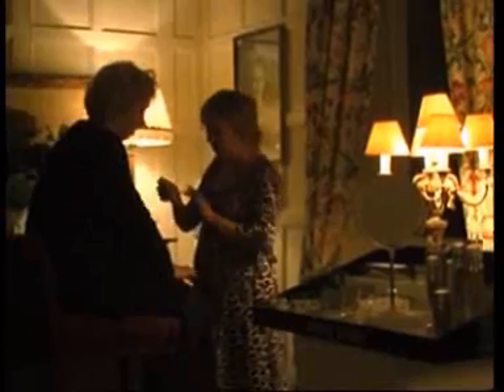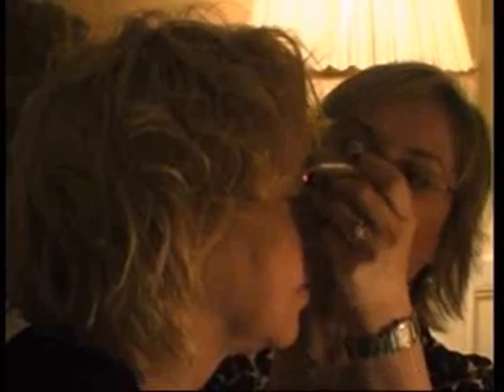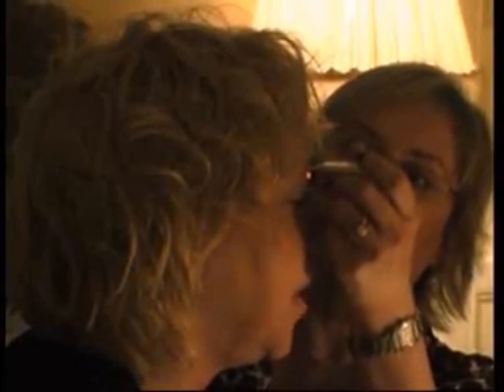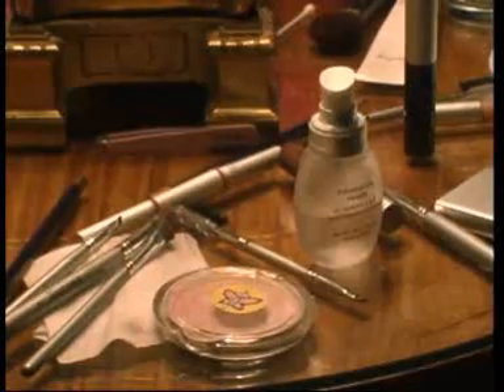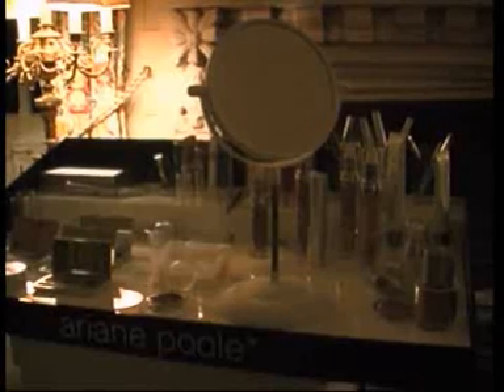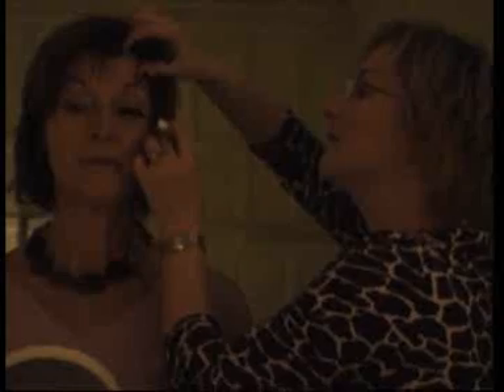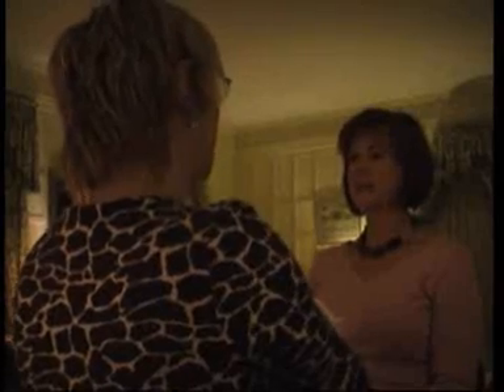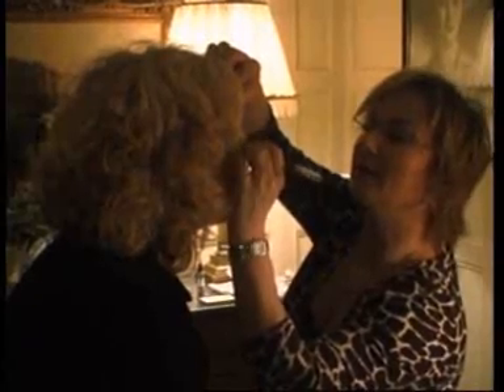Top tips for festive dazzle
MAKE-UP artist to the stars Ariane Poole talks about the trends to make your Christmas party sizzle during the festive season.